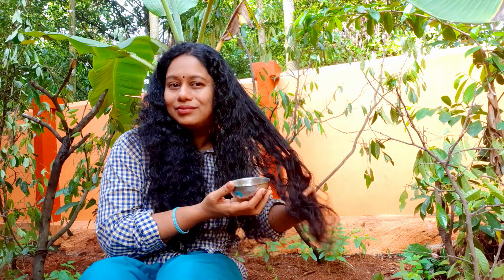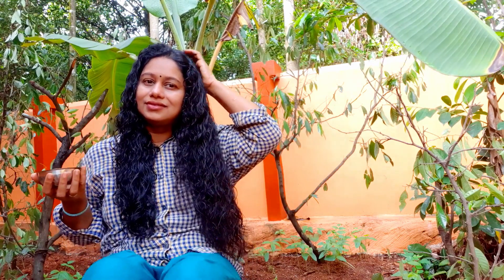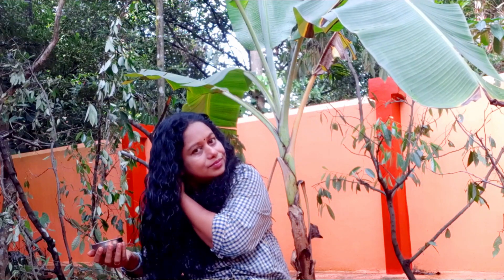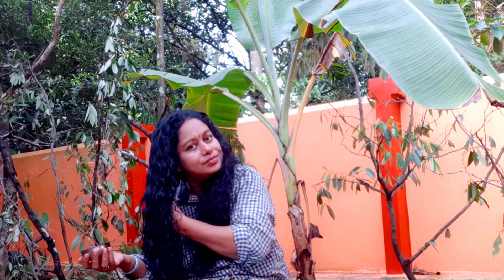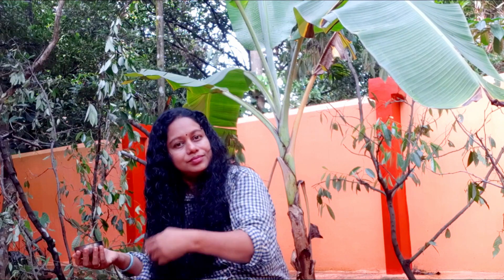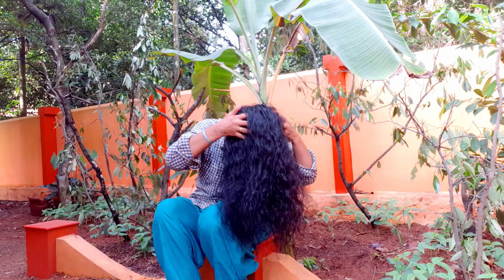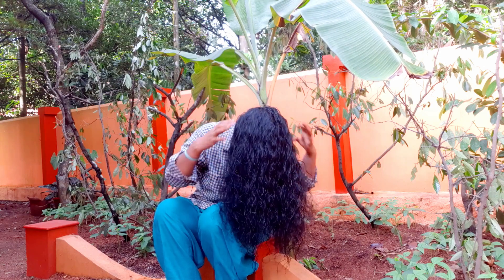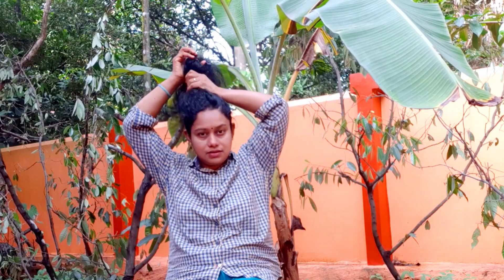മുടി തഴച്ചു വളരാൻ നെല്ലിക്ക Natural Hair Growth Recipe || Amla Hair Care Tips Malayalam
മുടി ചെമ്പിക്കൽ മാറി മുടി തഴച്ചു വളരാൻ Natural Hair Growth Recipe || Amla Hair Care Tips Malayalam
Amla hair Shampoo, Benefits Of Curd For Hair , Long hair care tips, thick hair tips, mudi chembikkal maran, akala nara maran in malayalam, nara maran, Natural Hair Dye Malayalam, hair dye, Beauty Tips For Hair In Malayalam. Natural Beauty Tips
Herbal Hills Amla Powder

With ❤ Annie Yujin